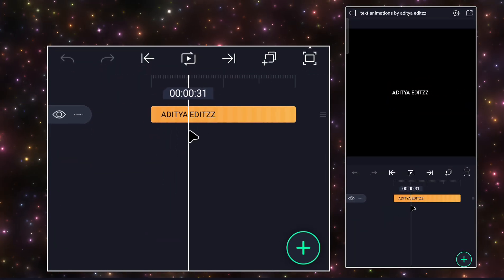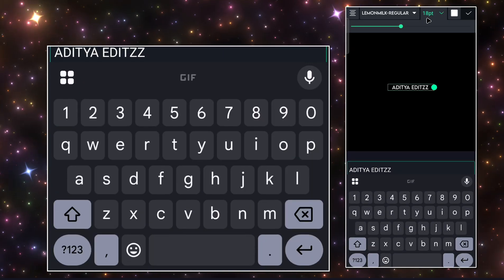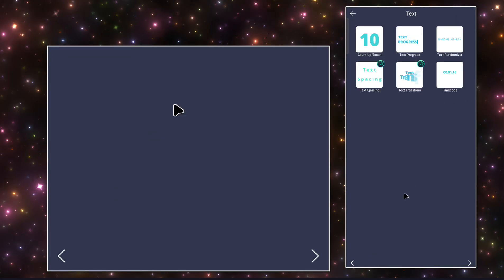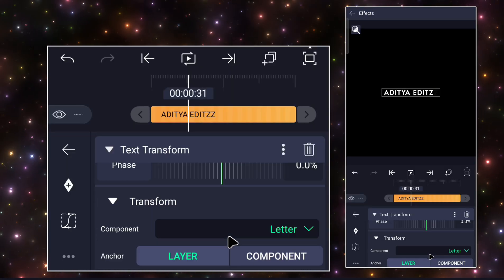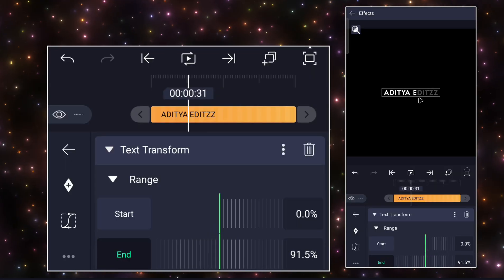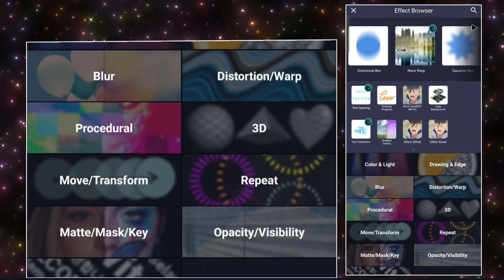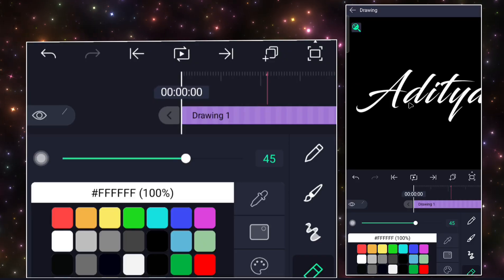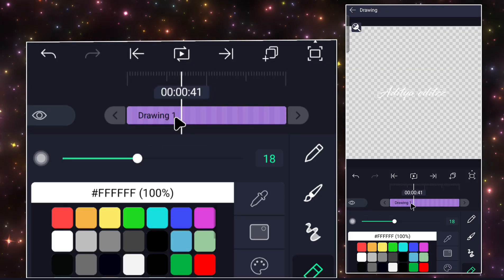Text Animations That Go Viral Instantly 🚀 | Alight Motion Free Preset ✨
🚀 Want to make text animations that go viral?
In this video, I’ll show you how to create epic text animations like After Effects pros—perfect for YouTube, Shorts, Instagram, and TikTok.

✨ What You’ll Learn:

How to animate text that grabs attention instantly

Easy step-by-step techniques anyone can follow

Tips to make your text animations look professional

🎯 Perfect for:

Motion graphics beginners & pros

YouTube Shorts, Instagram Reels, TikTok

Anyone who wants their text animations to go viral

💡 Why watch?
These animations aren’t just cool—they’re designed to increase engagement, get more clicks, and make your content stand out.

🔥 Free Preset (500likes)

🎓🎥 This video is made for educational and entertainment purposes only.